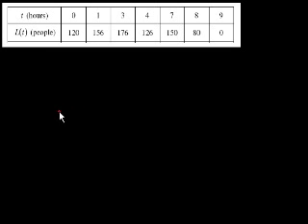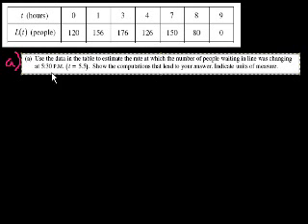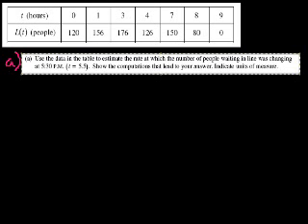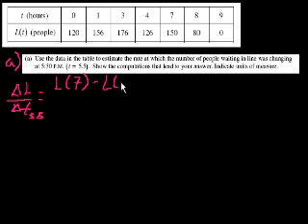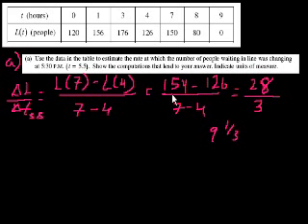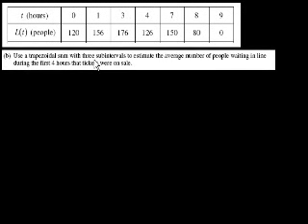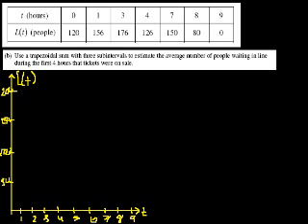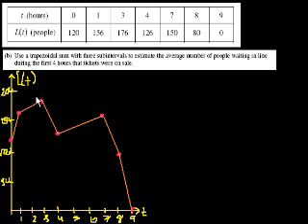Calculus BC 2008 2 a